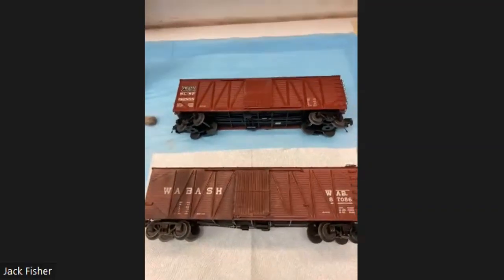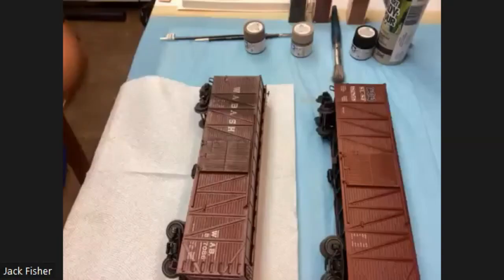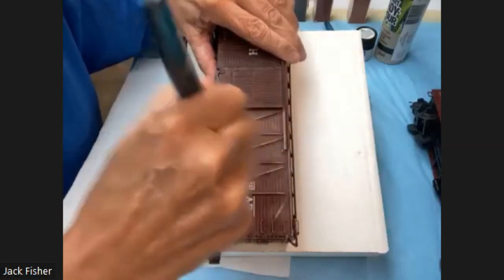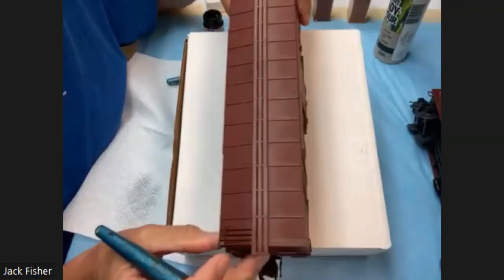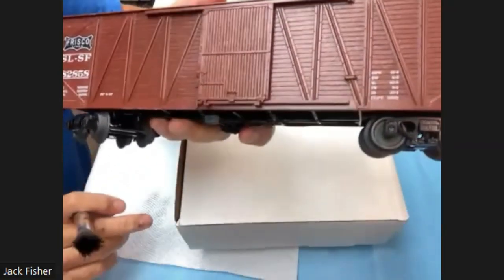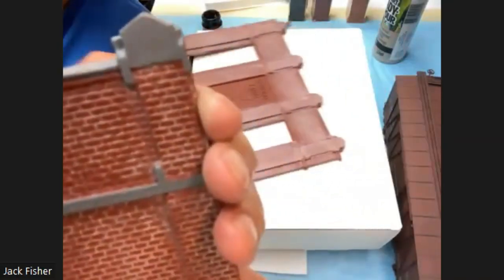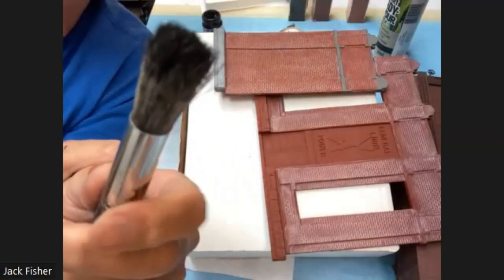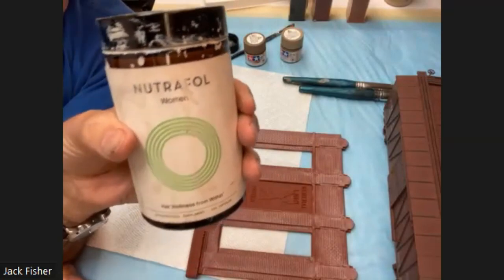DrJack and O Guage Outside Braced Boxcars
MTH makes outstanding O Scale Outside Braced Boxcars - they have terrific details - but they are too shiny out of the box! In one of our weekly "Chat with the Muffins" sessions Dr Jack shows how easy it is to weather these cars and improve their appearance.